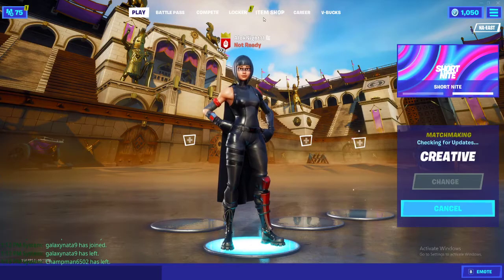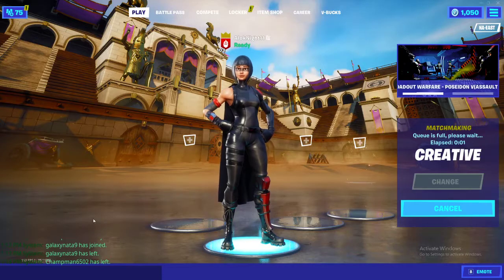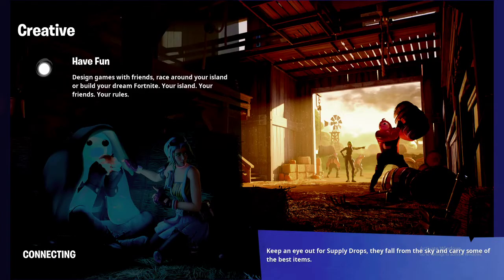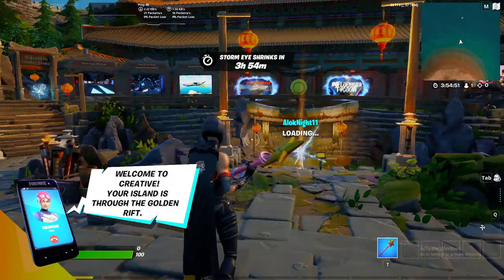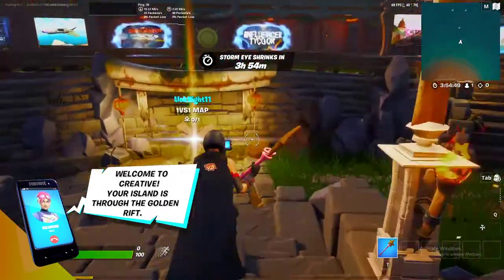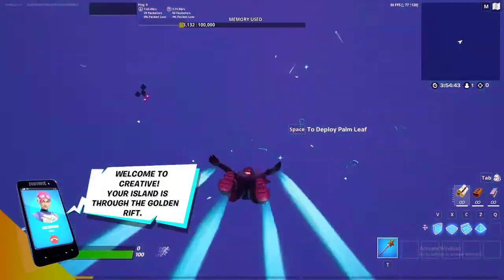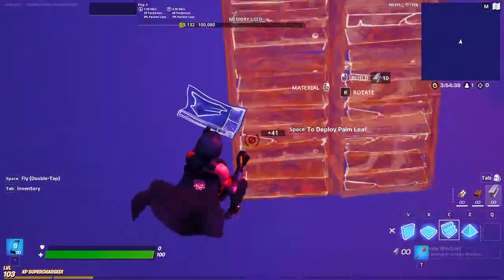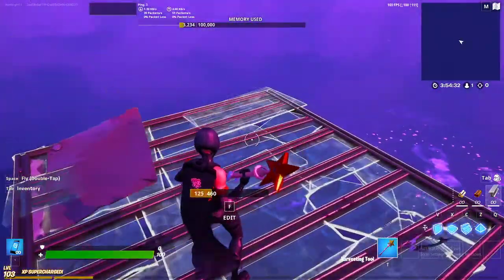fastest pc @ 60hz monitor I Not @ I not montage